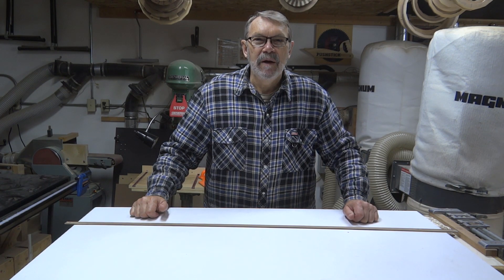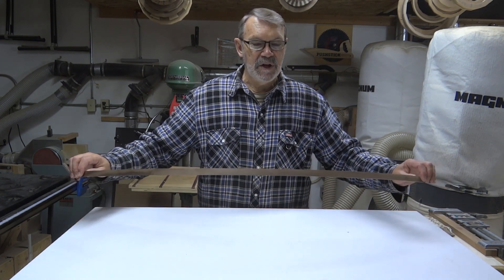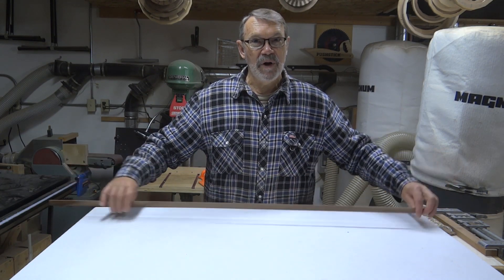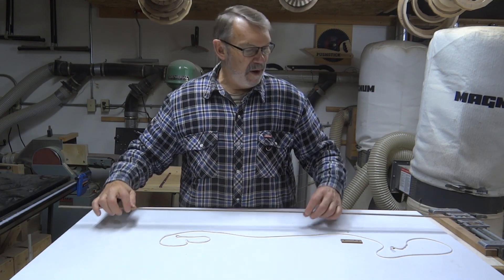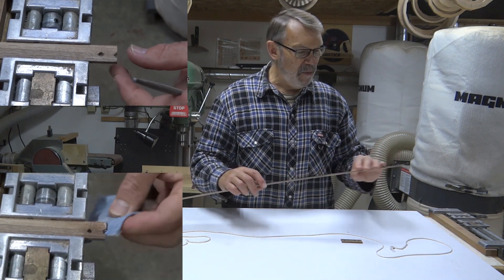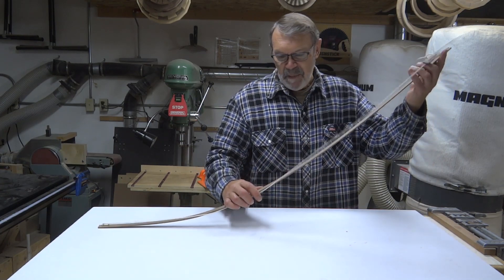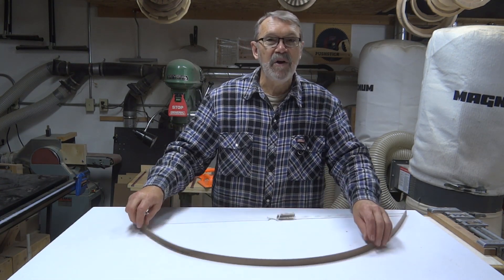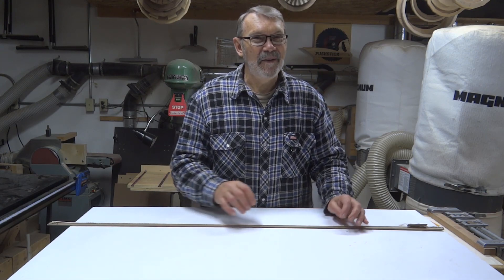Quick Tip - Making a Drawing Bow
A drawing bow can be a great help to woodworkers and is easy to make. This is my method.